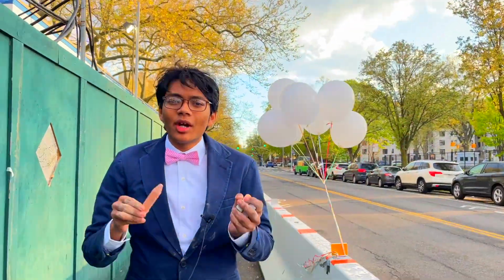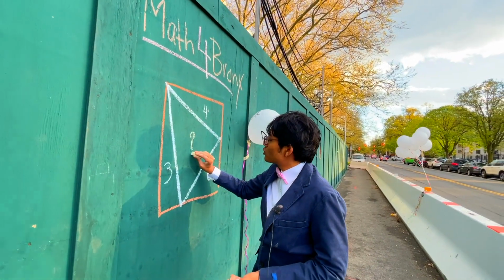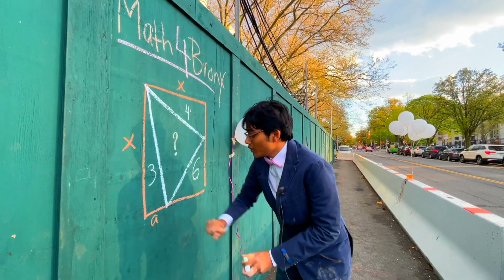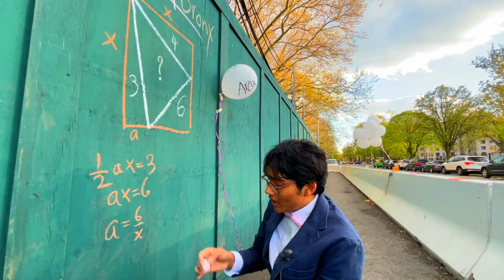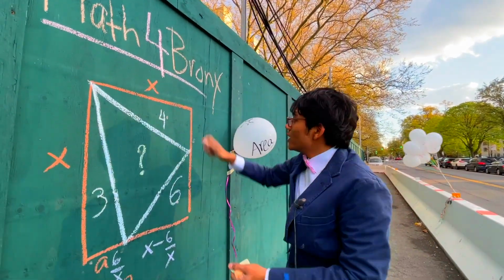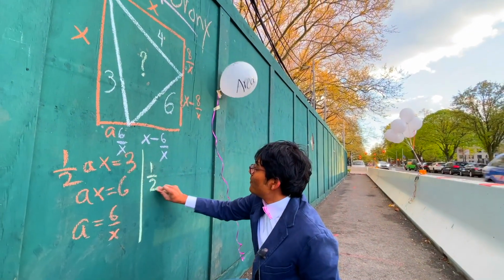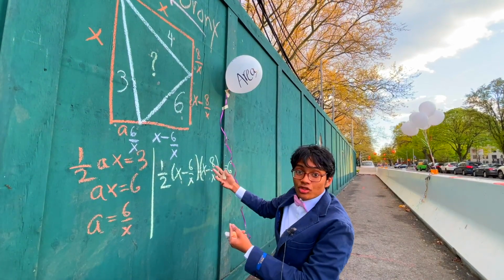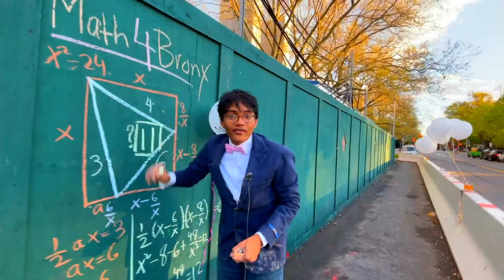Applying Squares & Triangles | Math4Bronx